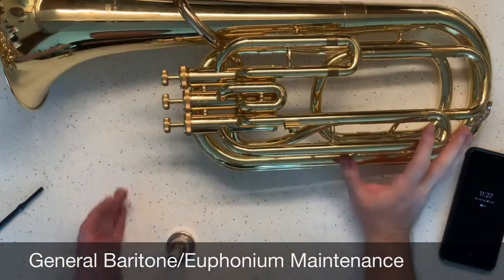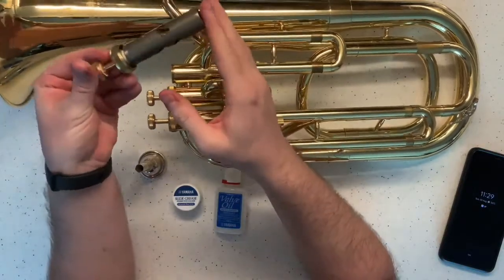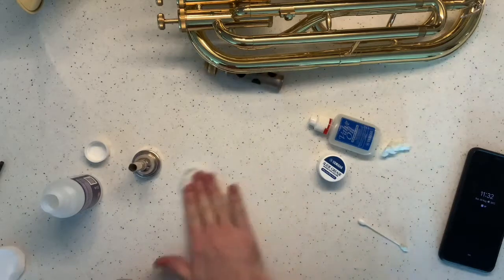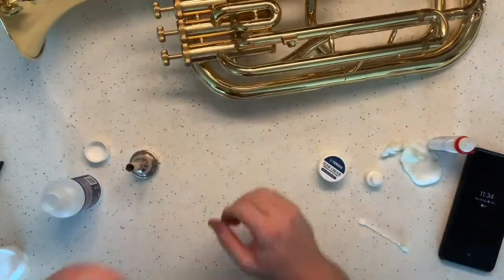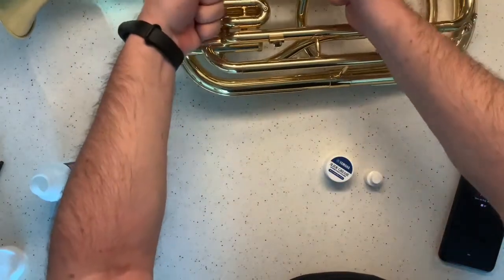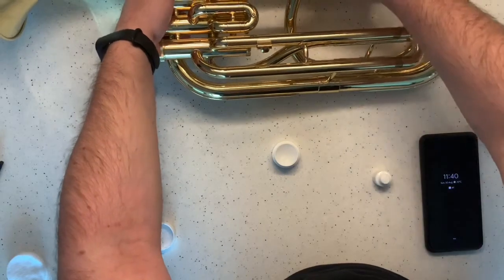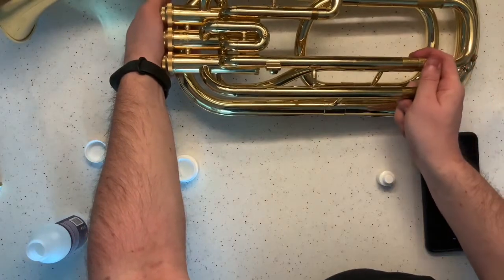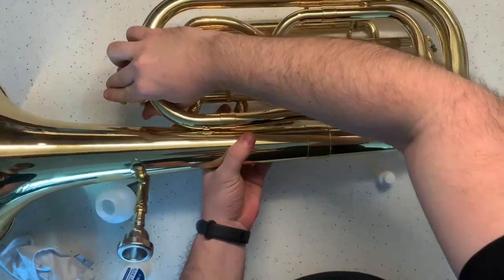General Baritone and Euphonium Maintenance